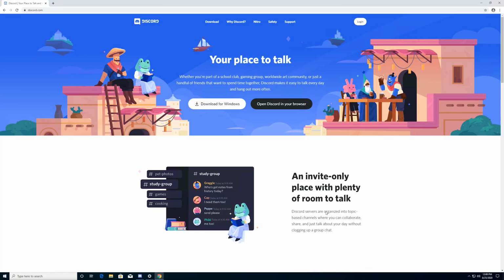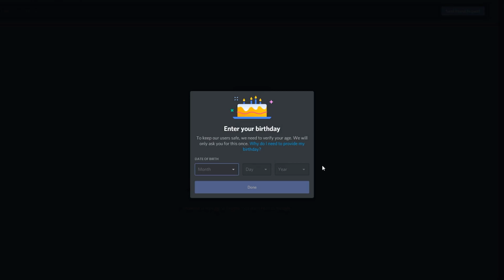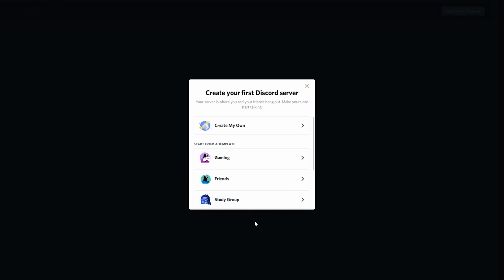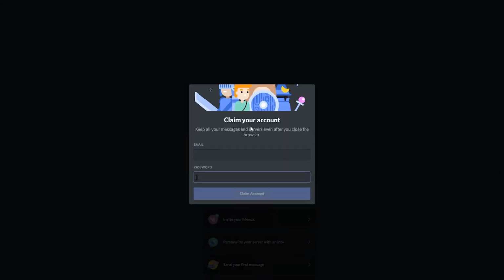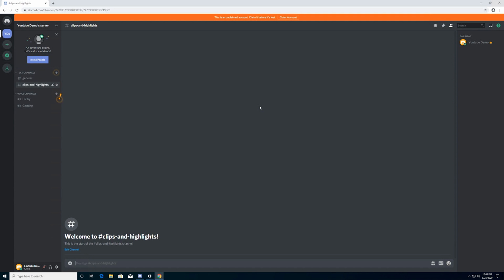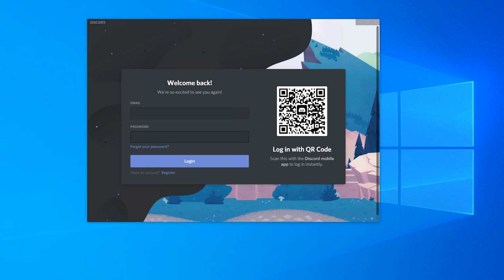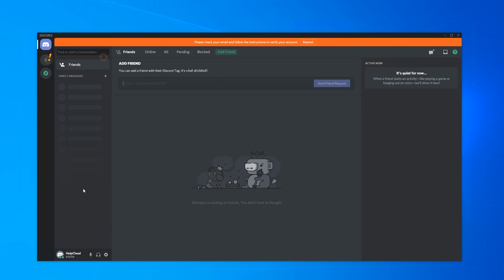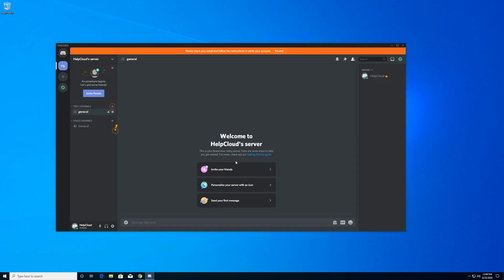2 Ways To Create Discord Servers in 2020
Discord quickly became the number 1 choice for online chat between thousands of communities. In this video, we show you how to create your very own Discord server using the web browser or within the Discord software.

0:00 Intro
0:35 Browser Setup
3:30 Application Download/Setup
5:45 Outro
6:16 Other Videos